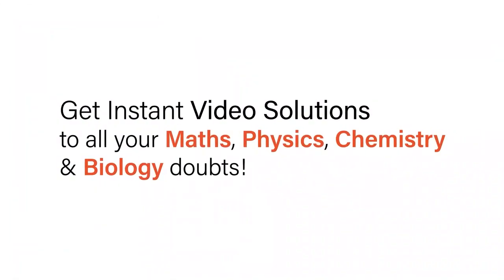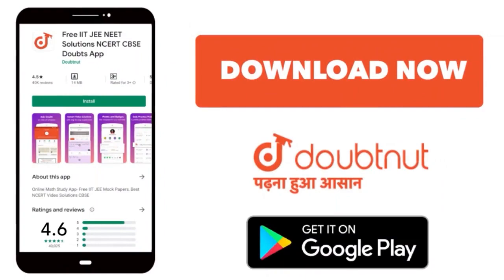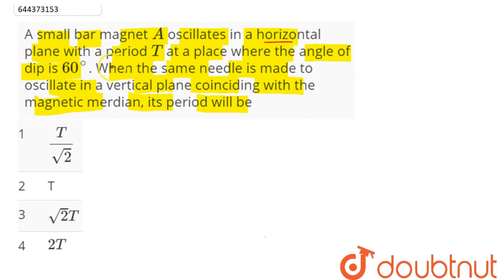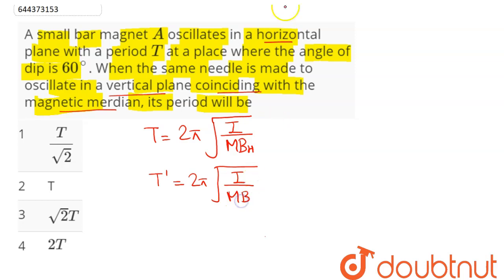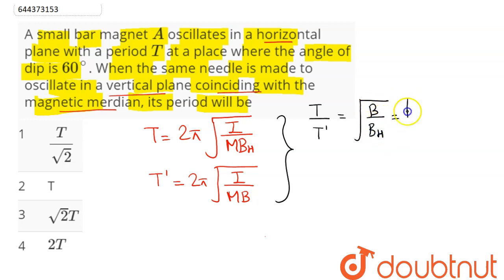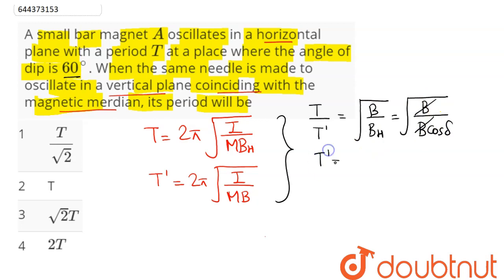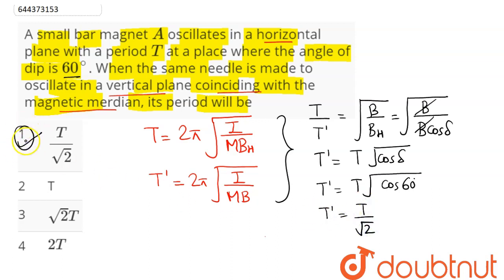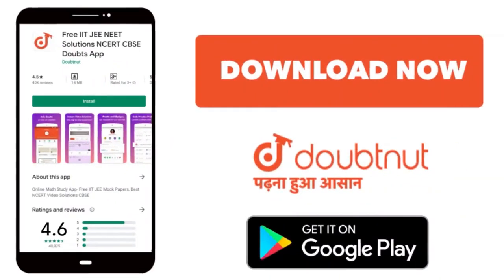A small bar magnet A oscillates in a horizontal plane with a period T at a place where the angle...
A small bar magnet A oscillates in a horizontal plane with a period T at a place where the angle of dip is 60^(@). When the same needle is made to oscillate in a vertical plane coinciding with the magnetic merdian, its period will be
Class: 12
Subject: PHYSICS
Chapter: MAGNETISM AND MATTER
Board:IIT JEE

👉 Have Any Query? Ask Us.